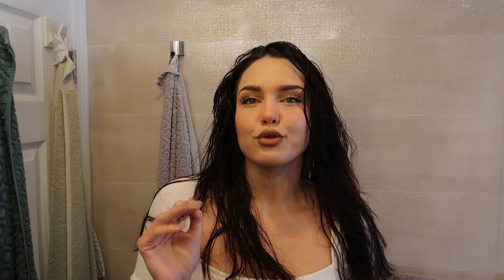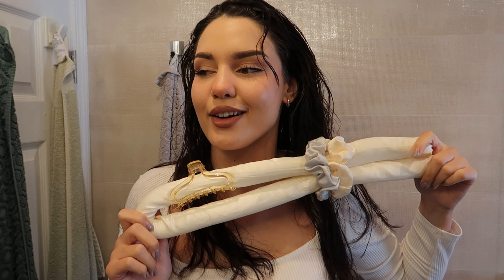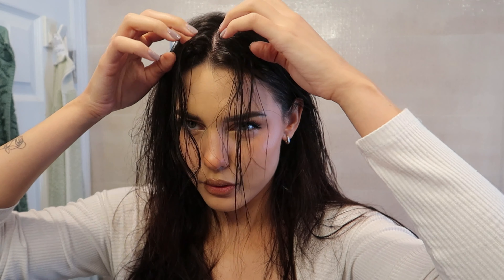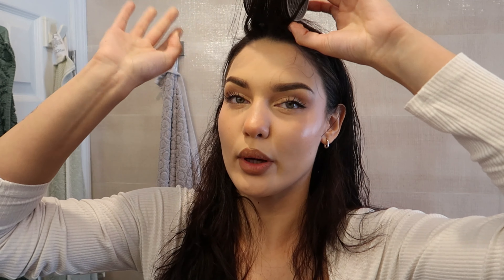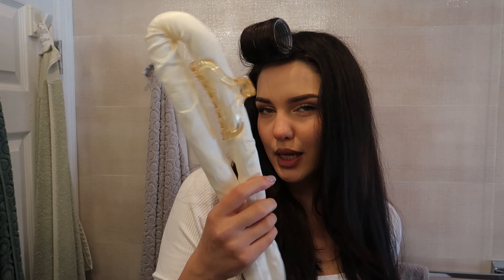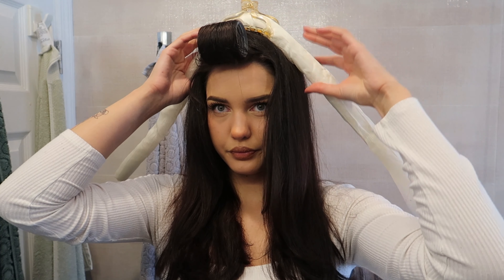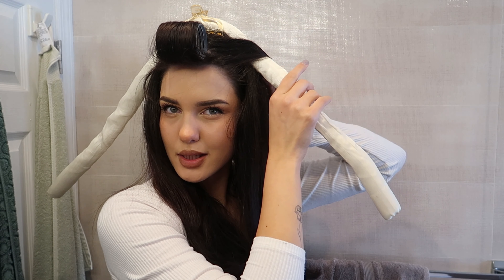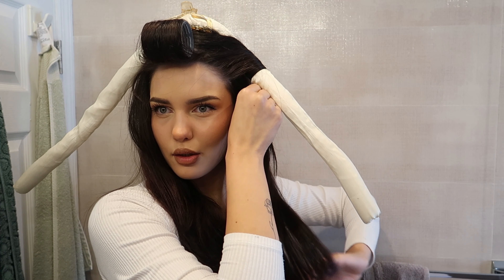HOW I FAKE A BLOWOUT USING A SILK CURLER. get the Matilda Djerf -Dyson airwrap hair look for less. ✨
Heyyyy there sunshine!
Thank your so much for staying with  me here!
I hope your find this video useful as I try to make your life easier with these small hacks and tricks♥

☀️About me:
Name: Leviza
Age: 20
Location: NYC

♥ A MESSAGE FOR YOU :
Thank you for your overwhelming support. I can not believe that we have grown to 400 of us in just 5 weeks. I am so excited to create a bigger community!